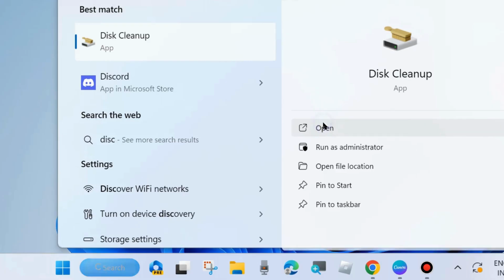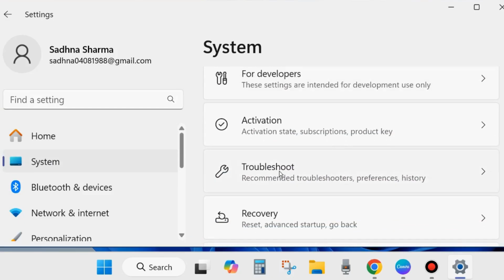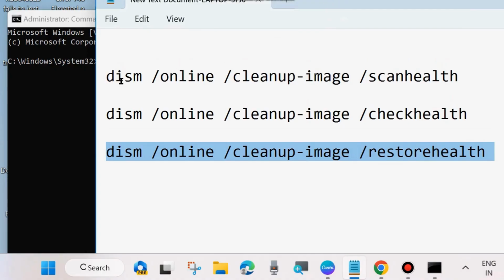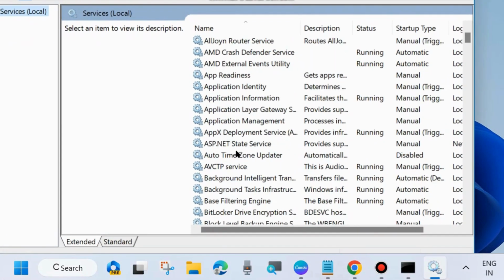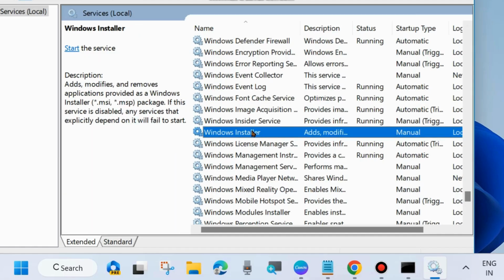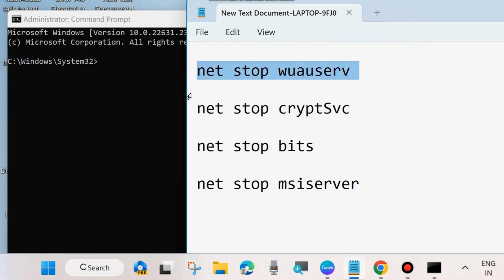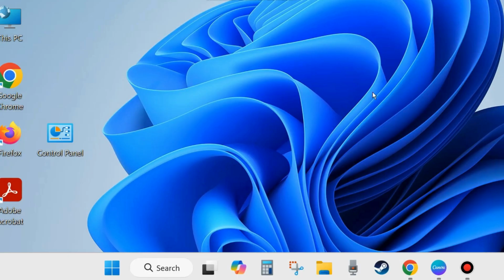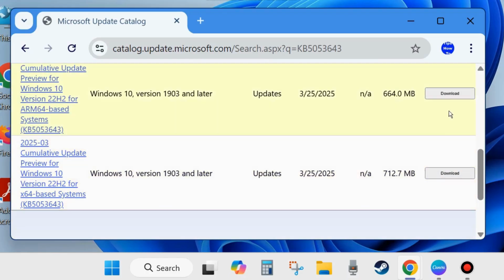KB5053643 22H2 Update not Installing on Windows 10 Fixed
How to Fix KB5053643 update failed to install on Windows 10